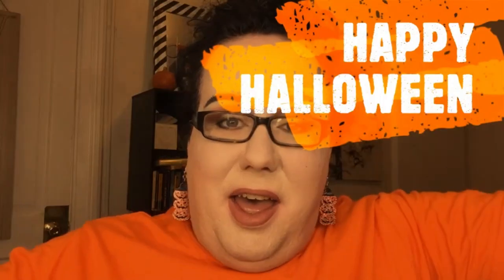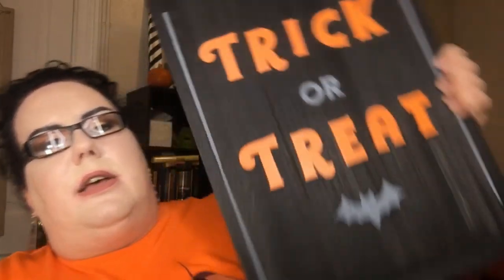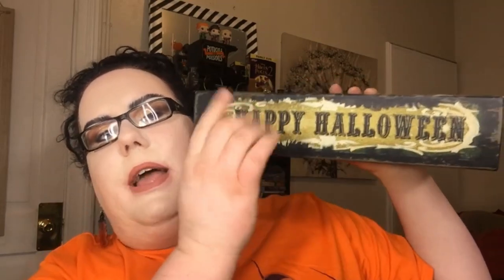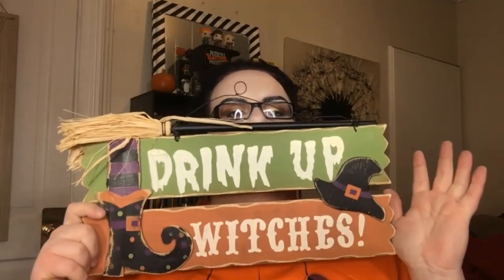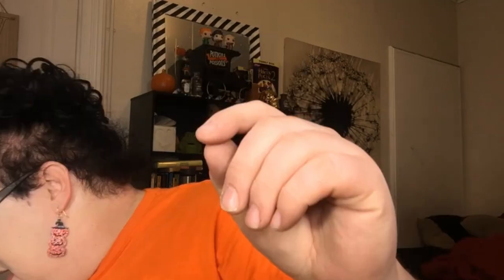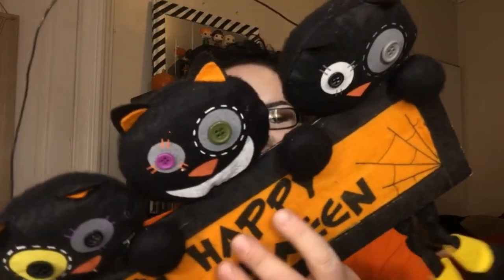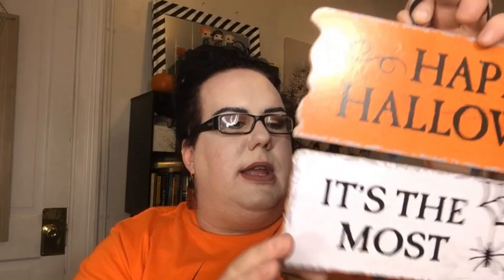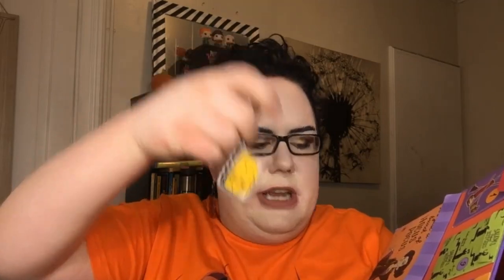Collective Halloween Haul 2022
Hi all, sadly in todays video there are some parts in the video where it freezes. As far as I can see it did not interrupt any seeing of the items and the audio stayed intact. I was using an old editing program that I thought would make editing faster but unfortunately it caused the video to freeze. My apologies and I will discontinue use of program for future videos. Nevertheless I hope that you still enjoy.

Love you lots, Mattie